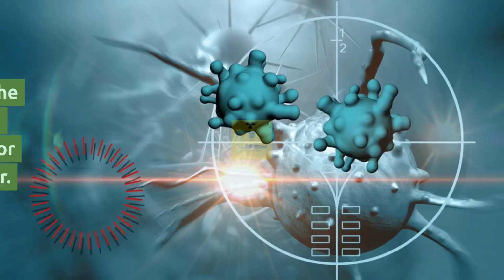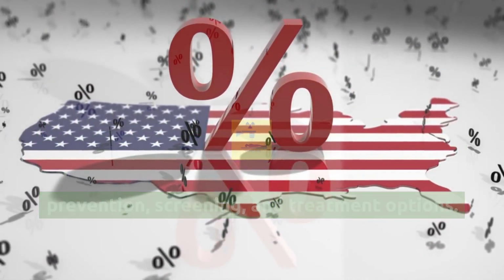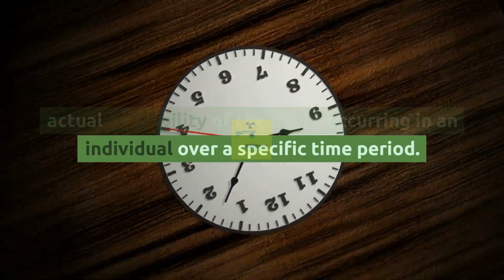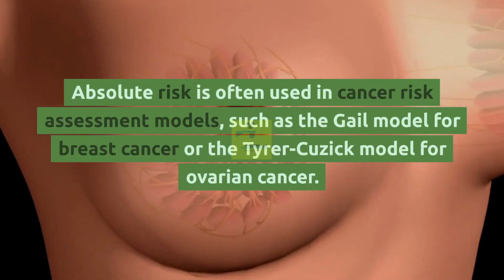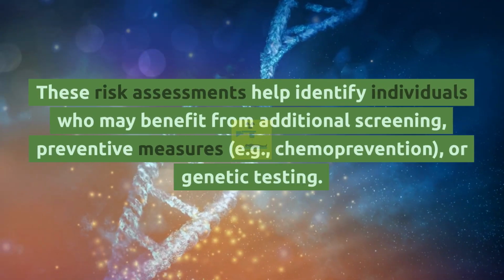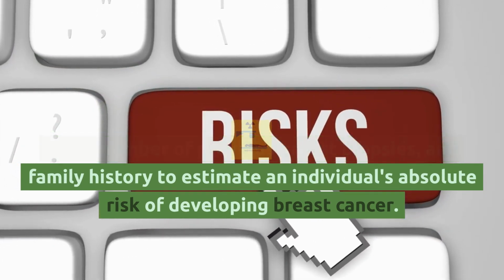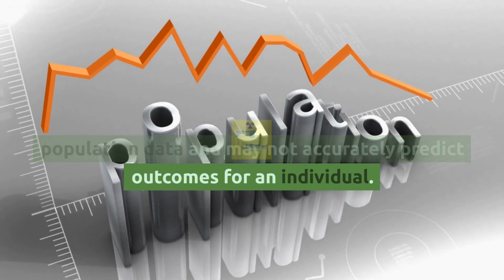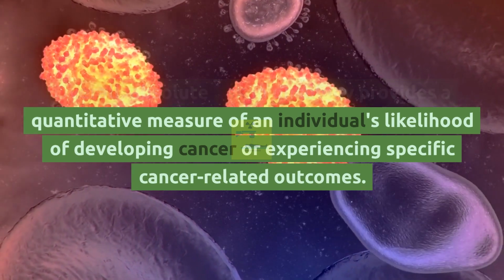Absolute Risk | Common terms in Oncology | Radiotherapy Edutech | V-001